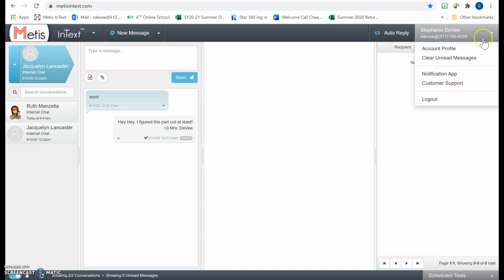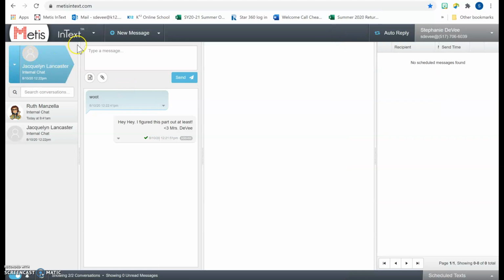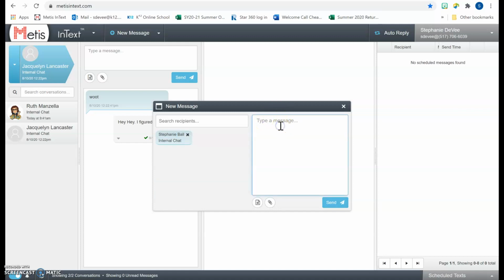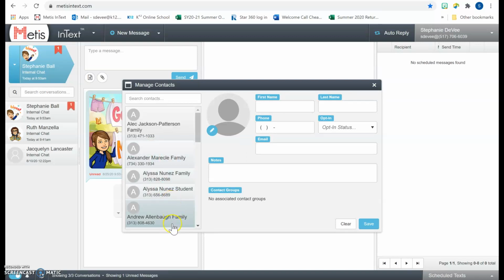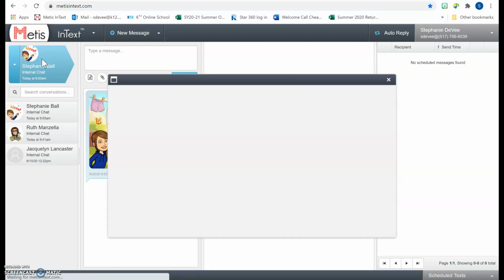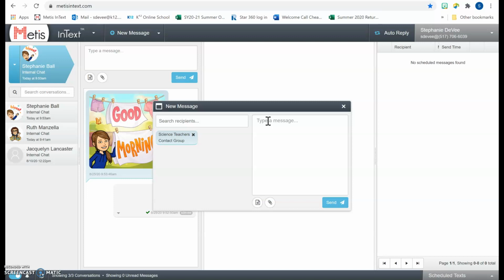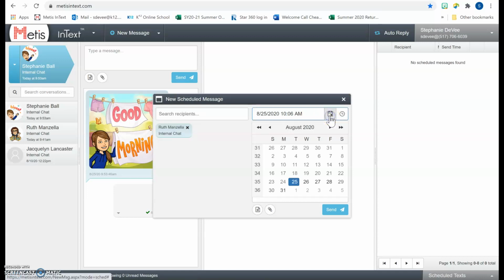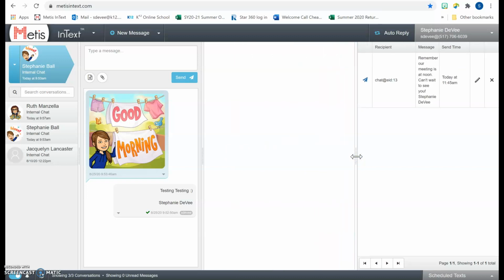Metis Intext How to